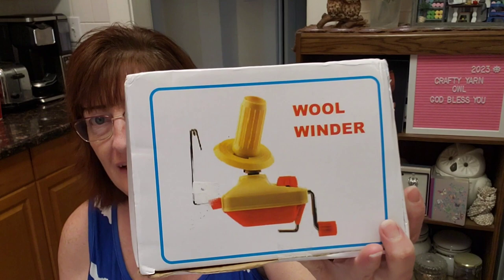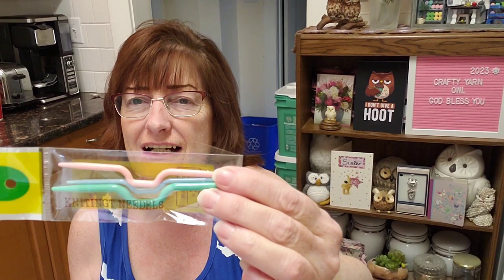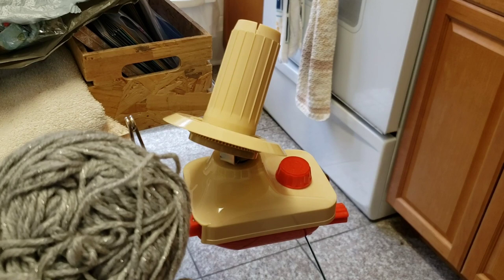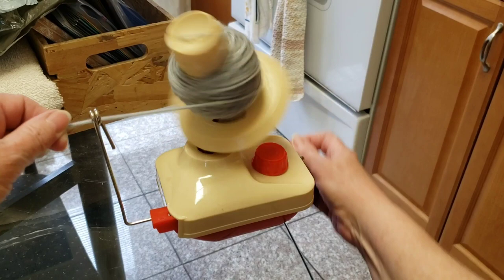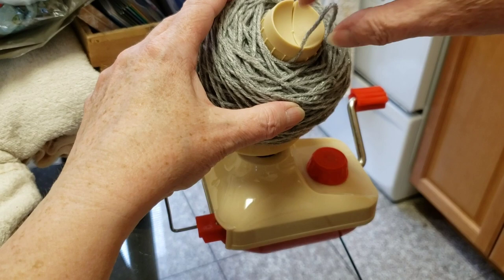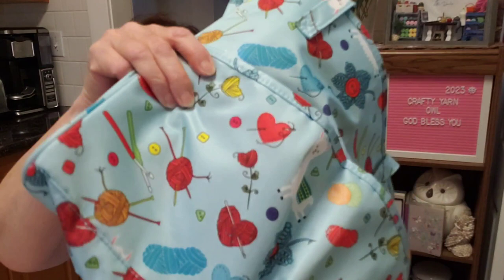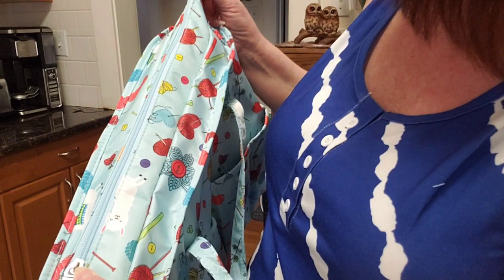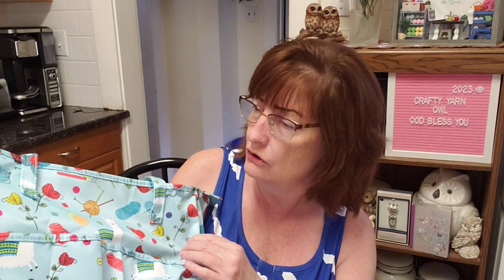Project Bag & Yarn Ball Winder Review & Demonstration onedaysaving | Ball Winder Tips Included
Darl05OFF

NEW!

Darl05off

crafty.yarn.owl

Darla Hunter
Winnipeg, MB.
R3G 3R3
Canada